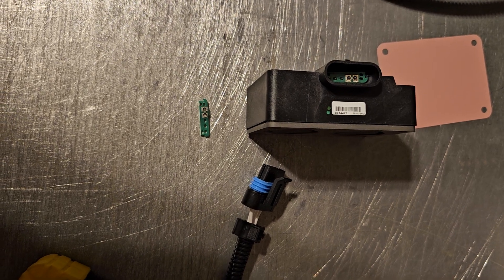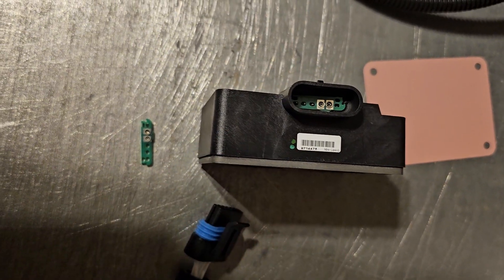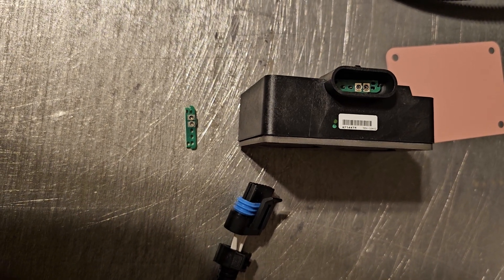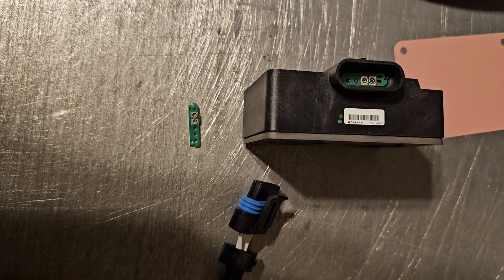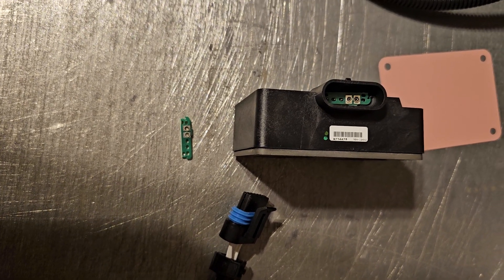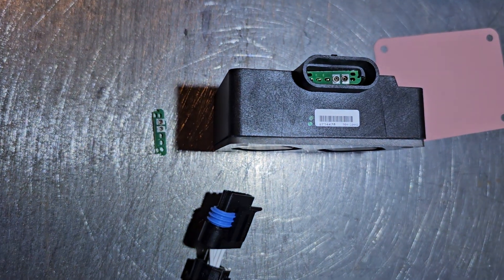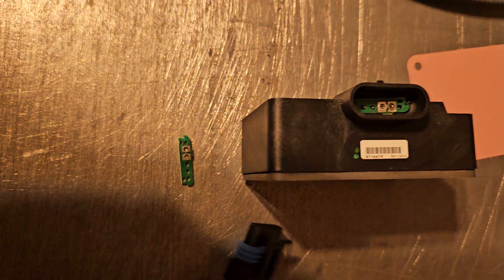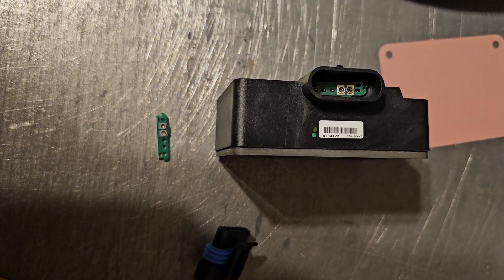6.5 diesel PMD resistor installation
Shows how to install a PMD resistor.